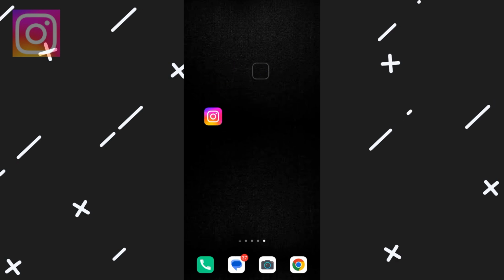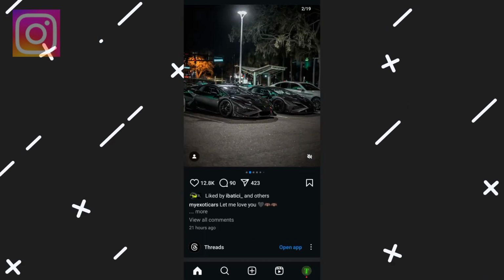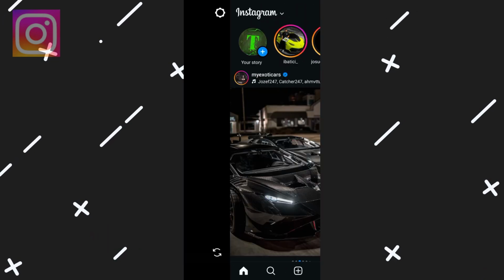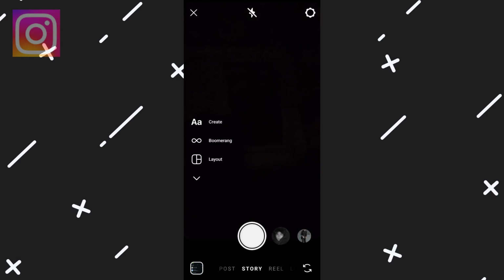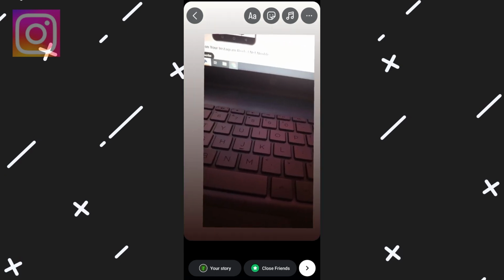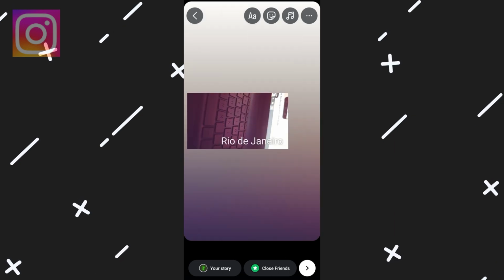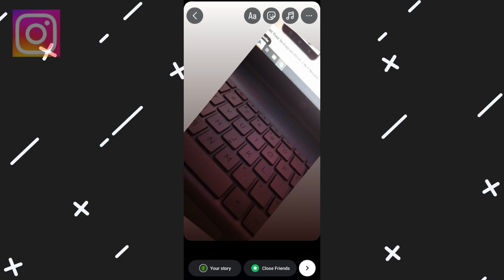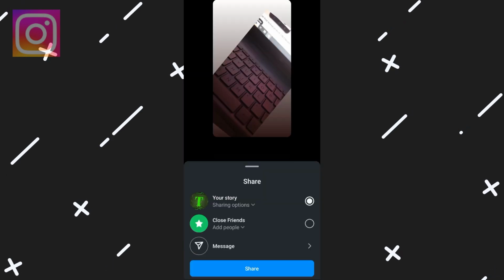How to post landscape video on your Instagram reels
❤EasyKnowHow ❤
how to upload landscape video on Instagram reels ,how to upload landscape video on Instagram reels tutorial ,how to upload landscape video on Instagram reels | horizontal videos

Follow link ۔.